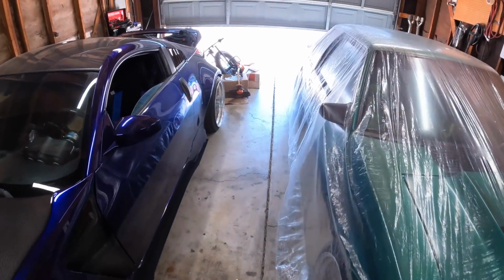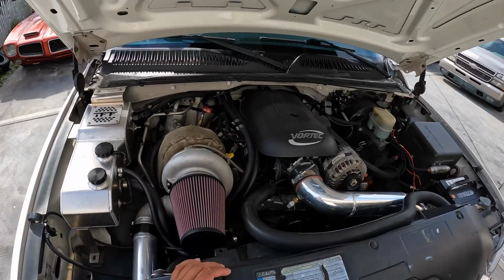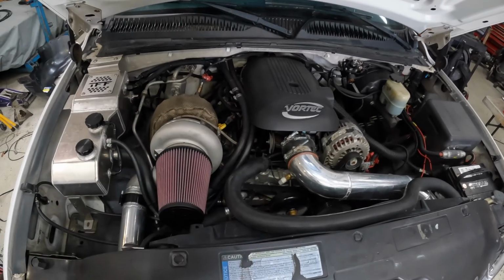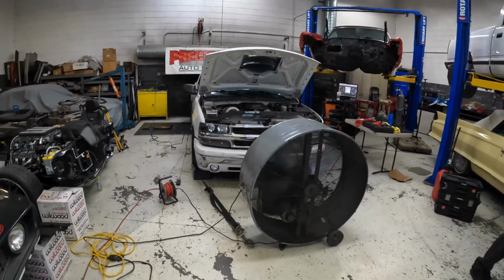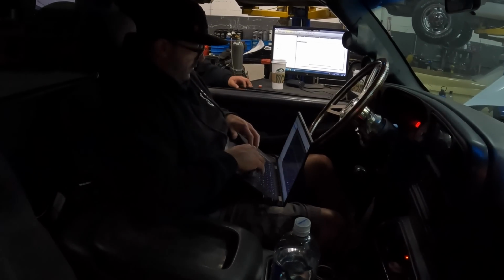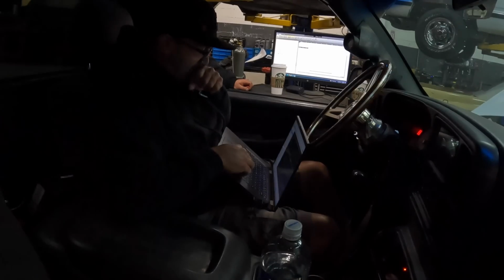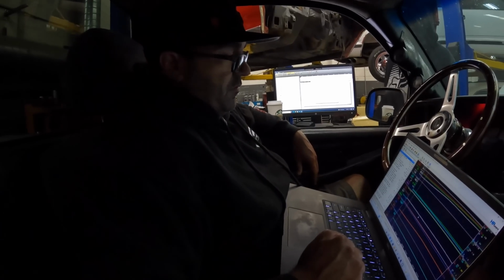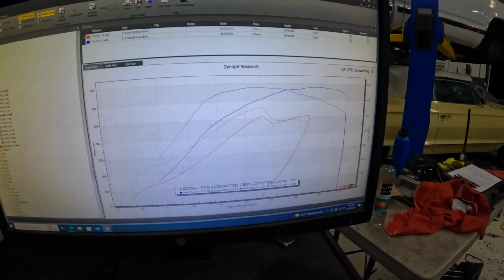I Added A Bigger Turbo And Turned Up The Boost, But This Happened...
Turned up the boost on my turbo Silverado so its dyne time!